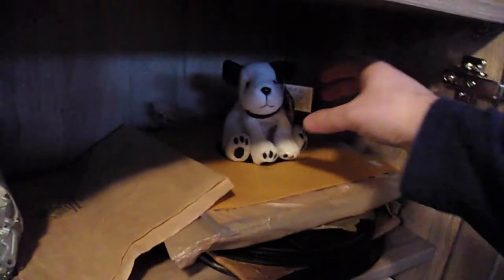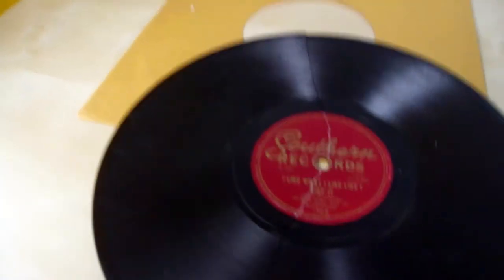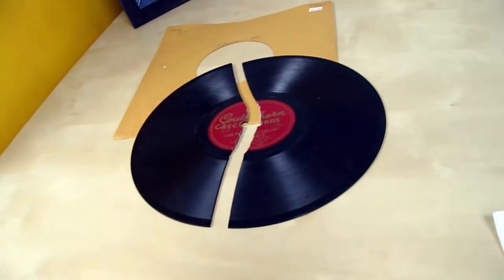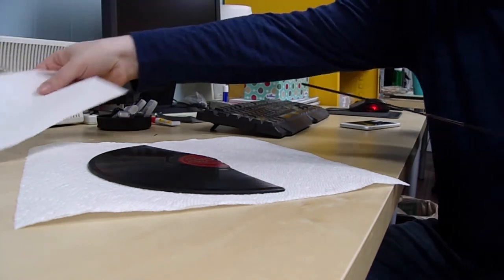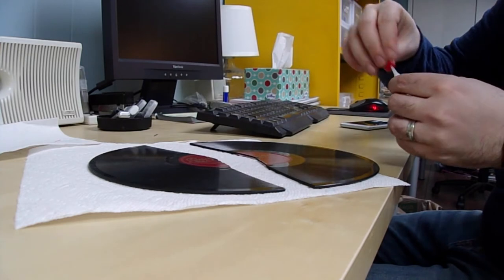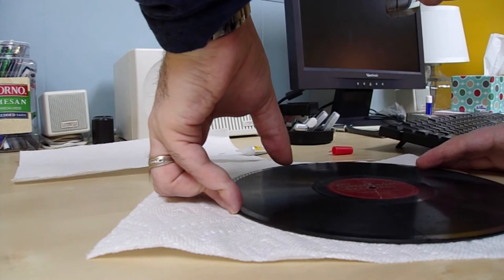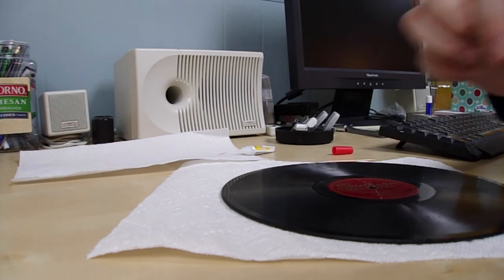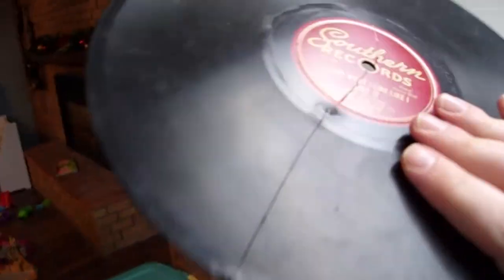Cracked Episode 04: This Record is Broken in Half!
In this episode of "Cracked," we up the stakes. This copy of Southern 134 is broken completely in half! Can it be repaired? Will it play again? Have I learned anything about superglue-usage in the last 3 episodes?

Enjoy, and be sure to watch the play test. The song is "I Like What I Like Like I Like it" by Harry Dial & His Bluesicians.